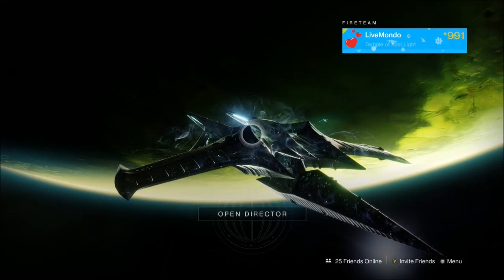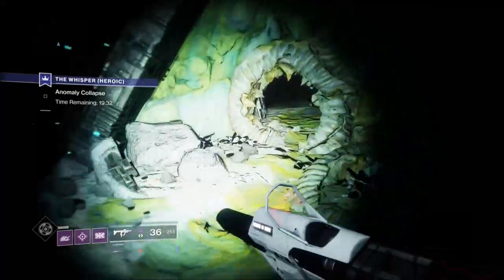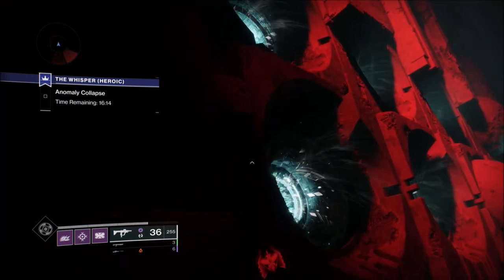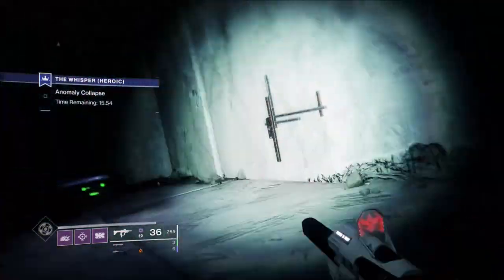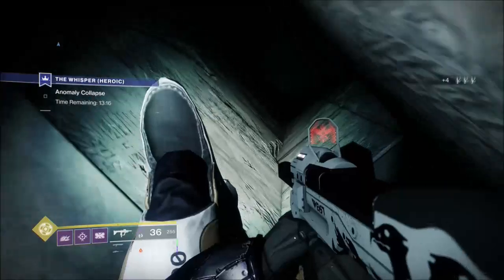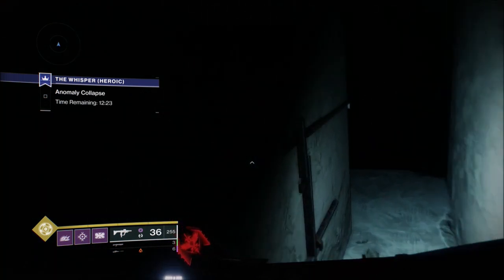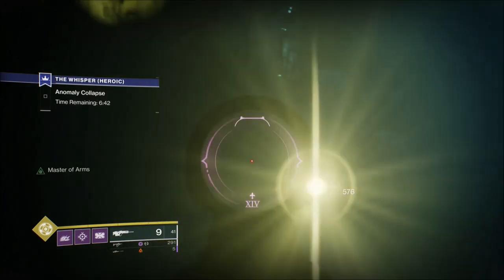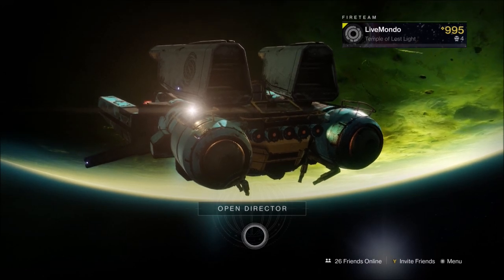How to get the Whisper of the Worm Exotic Catalyst and Ship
Hi guys. This is the 2nd part of the Whisper mission video. In this video I will show you how to get the exotic catalyst and ship which are hidden within the mission. The catalyst is really what make's the WotW such a special weapon and imo its the best catalyst in the game.